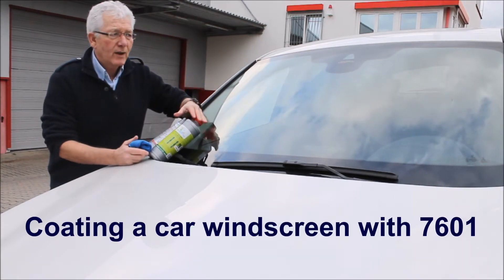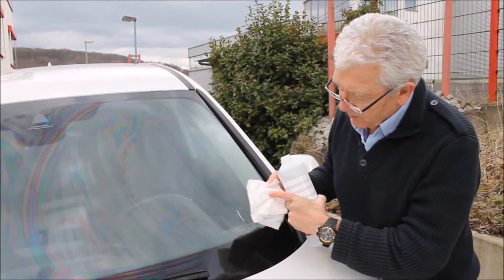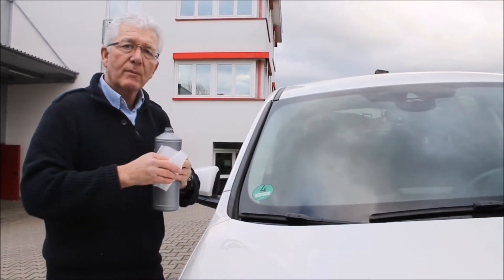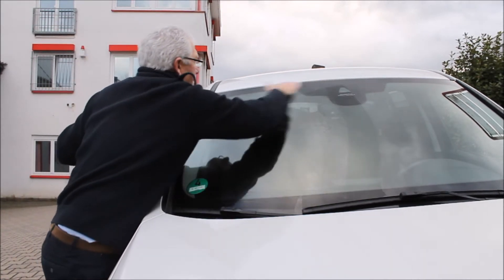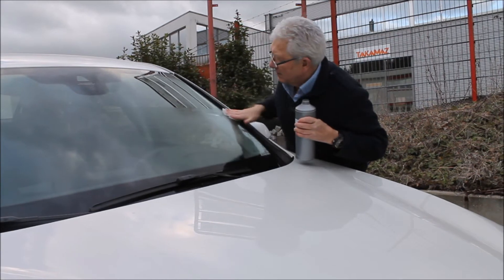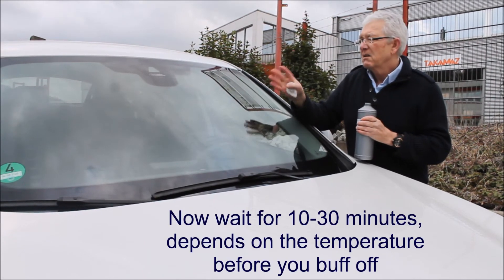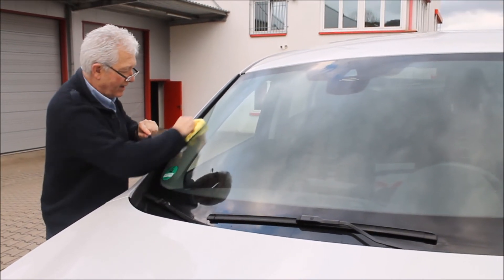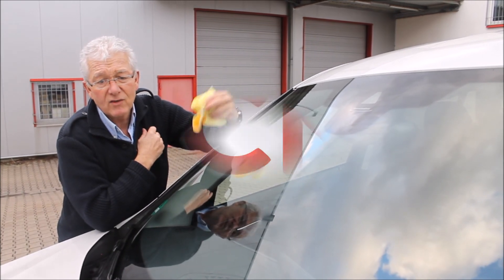Coating a Car Windscreen with 7601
Neil McClelland, our Technical Director, explains how to coat a windscreen with our Liquid Glass Coating 7601. High Quality - Made in Germany.

Neil McClelland, unser Technischer Direktor, erklärt, wie man eine Windschutzscheibe mit Liquid Glass 7601 versiegelt. High Tech - Made in Germany.